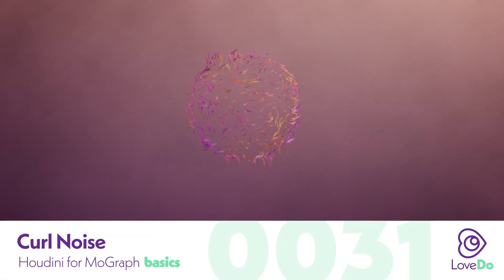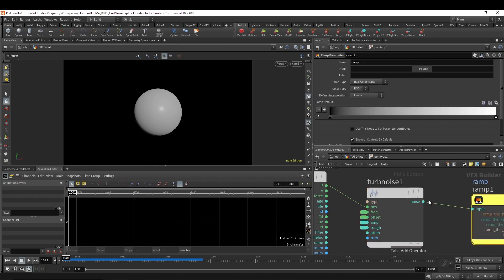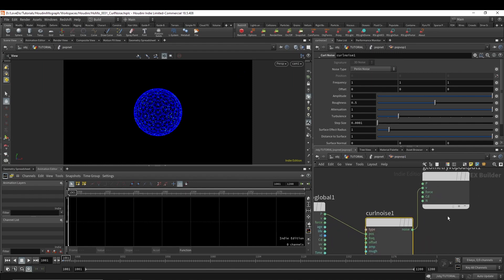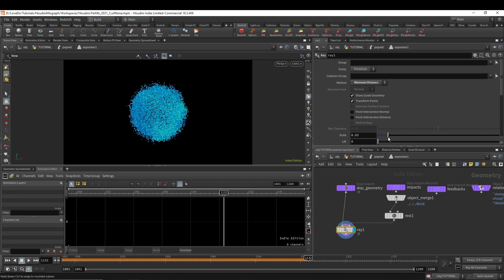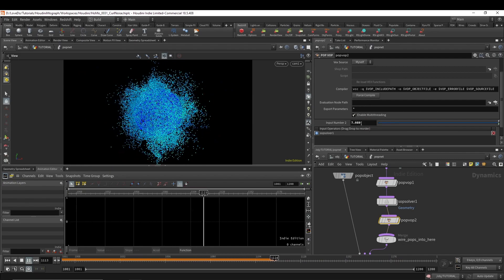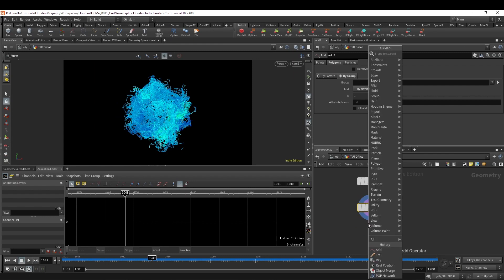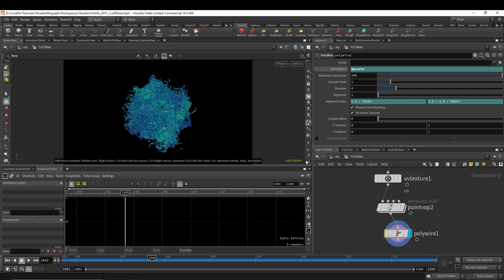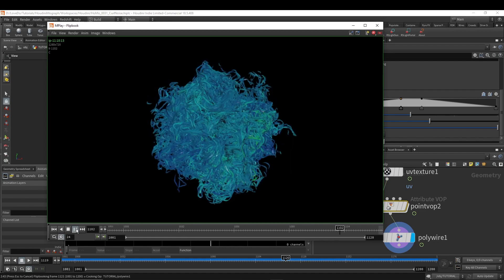Curl Noise - Houdini For MoGraph Ep0031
New Portfolio Site is Learn how to work with curl noise in Houdini to create abstract swirls around any piece of geometry.